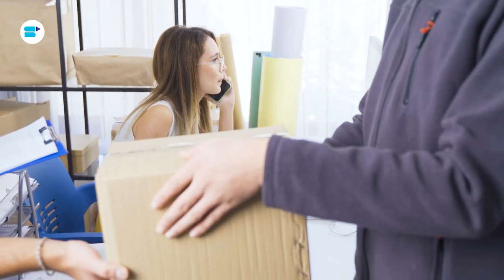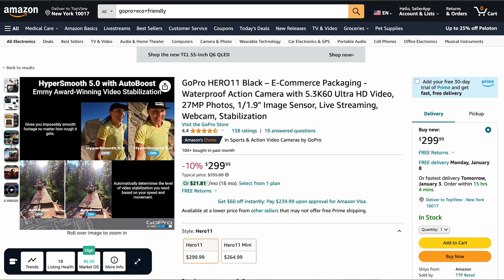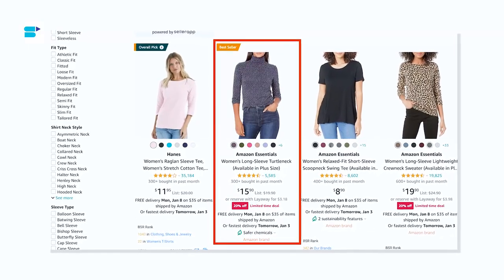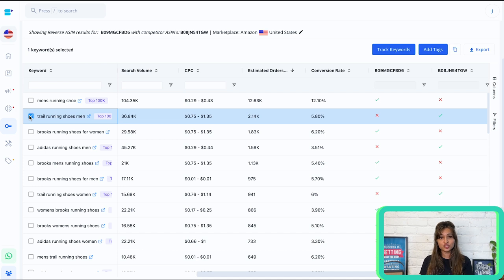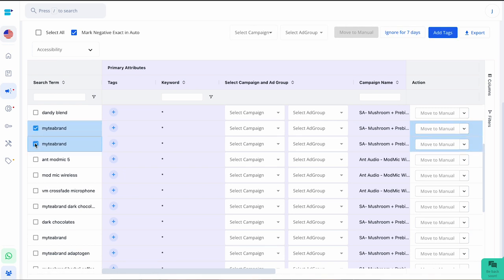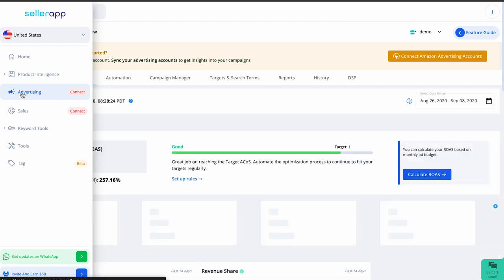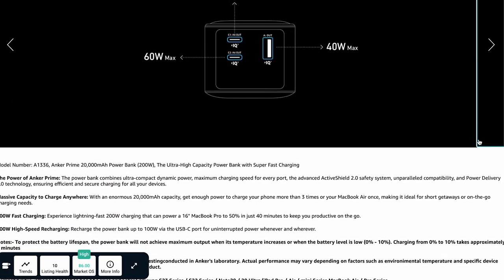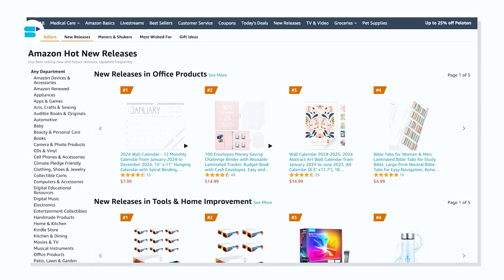How to Increase Your Sales Velocity on Amazon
What is sales velocity in Amazon? How to increase sales velocity on Amazon? This in-depth Amazon sales velocity guide will help boost your sales velocity on Amazon!✅

👉Amazon keyword research has never been easier. Get the cutting-edge with SellerApp:
Amazon sales velocity is a pivotal metric that gauges the speed at which a product is sold on the Amazon platform within a specified timeframe. It is essential for Amazon sellers to comprehend the nuances of sales velocity, as it directly impacts a product's rankings and visibility. A high sales velocity, characterized by frequent and consistent sales, is indicative of a product's popularity and demand among customers. This includes leveraging Amazon FBA, understanding the dynamics of Amazon FBA sales velocity, and implementing tactics for increasing overall sales on the platform. Navigating the intricate landscape of Amazon sales velocity is a critical aspect of success for Amazon sellers and businesses, contributing to improved search rankings, heightened visibility, and sustained growth in the competitive e-commerce environment.

To solve all your problems and answer all of your questions, in this video Ankita Patil, Product, Evangelist at SellerApp takes deep dive into -What is Sales Velocity? Why Does Sales Velocity Matter? How to increase your sales velocity on Amazon?. So, make sure you watch the video till the end!

Timestamps:
-Introduction: 0:00
-What is Sales Velocity?: 0:00
-Why Does Sales Velocity Matter?: 0:00
-How to increase your sales velocity on Amazon?: 0:00

Frequently Asked Questions:

🔷How is Sales Velocity Calculated on Amazon?
Sales Velocity is calculated by considering factors like the number of units sold, frequency of sales, and consistency over time. It is a dynamic metric that reflects a product's performance.

🔷Why is Sales Velocity Important for Amazon Sellers?

Sales Velocity is crucial for Amazon sellers as it directly influences a product's rankings and visibility on the platform. A higher sales velocity can lead to increased exposure and improved search rankings.